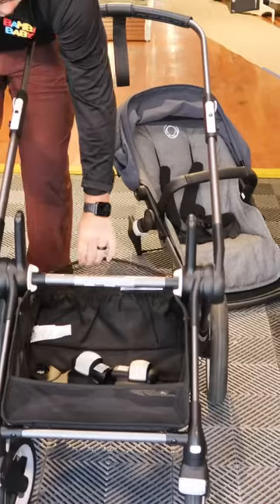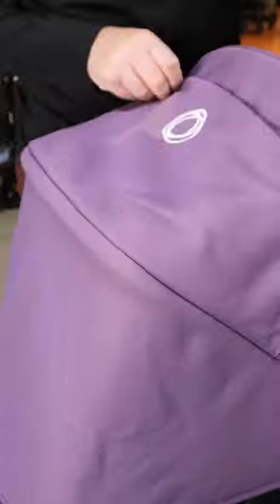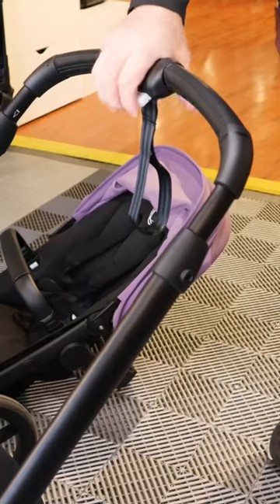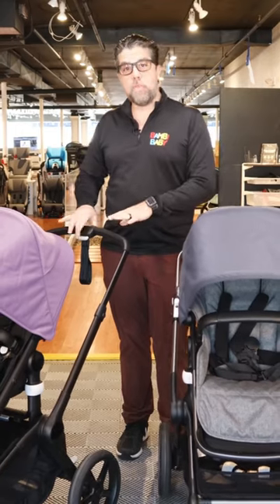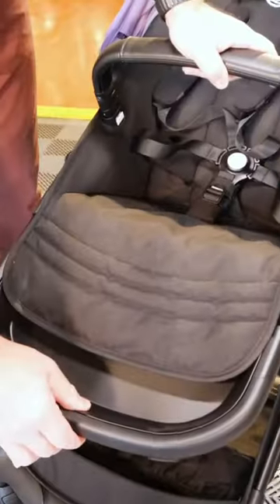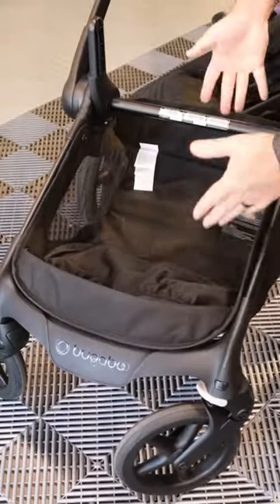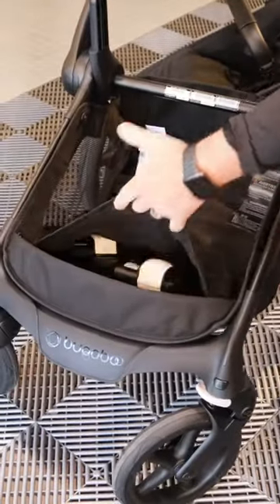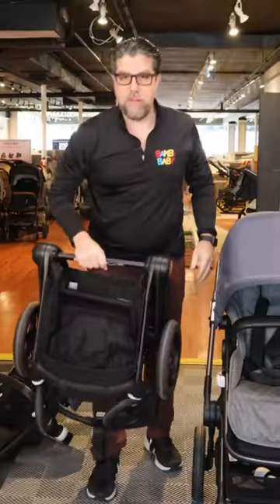bugaboo Fox 5 vs Fox 3 🥊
What’s the difference between the BugabooFox5 and Fox3? Improved simplicity 🤩 It was easy to function before, but even easier now! With a quick push of a button, you can lengthen the handle. The canopy and basket are larger. And the canopy and footrest are extendable giving more room for taller children that the Fox 3 wasn’t able to do 🙌

Any questions on the new Fox 5? Leave them in the comments!